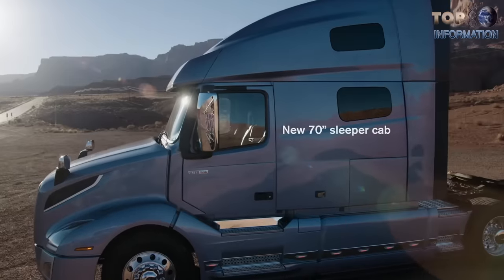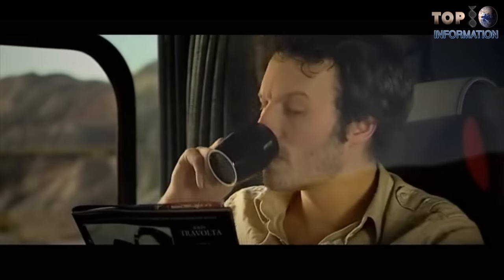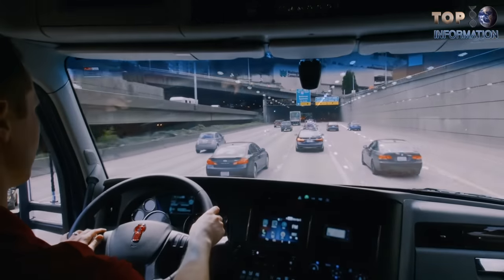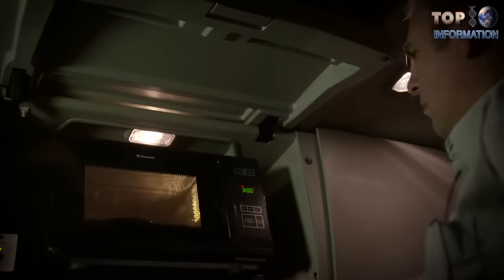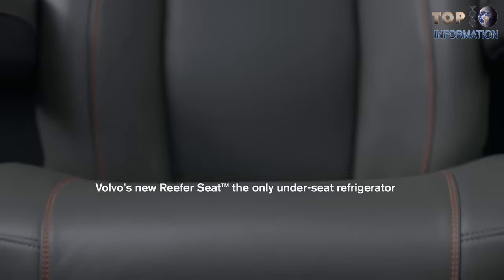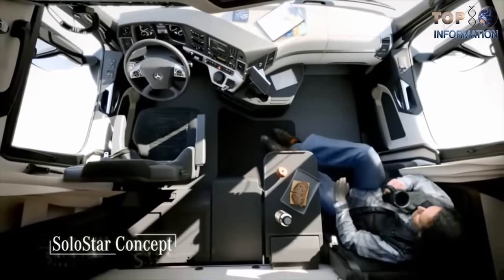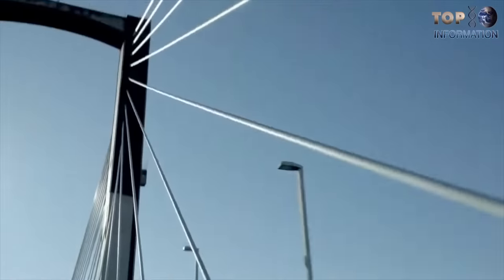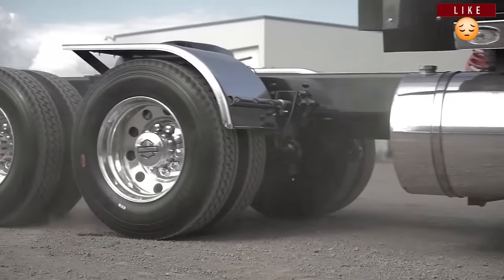6 Luxury & Comfortable Truck Which Can Replace Your Home ▶ 2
Most Luxurious Vehicles In The World

6. Renault Magnum 480

5. Kenworth T680

4.Scania Trucks

3. VOLVO VNL

2 .Mercedes Benz Actros

1. The Lonestar